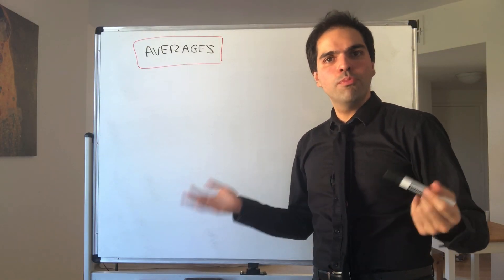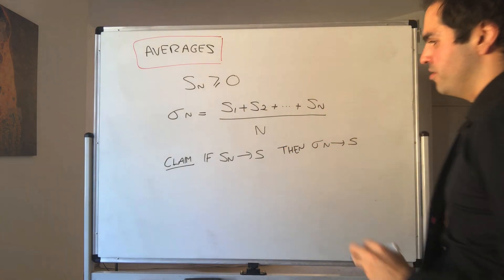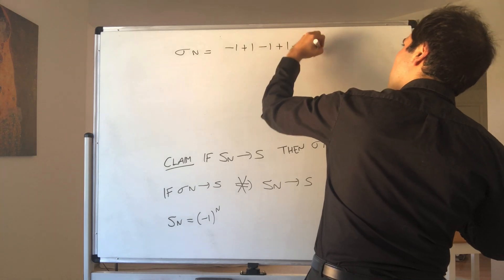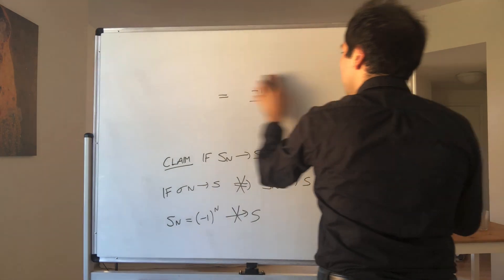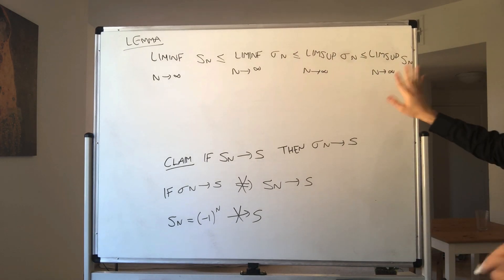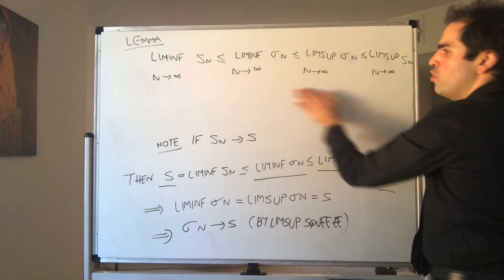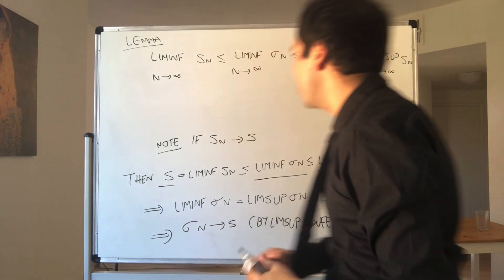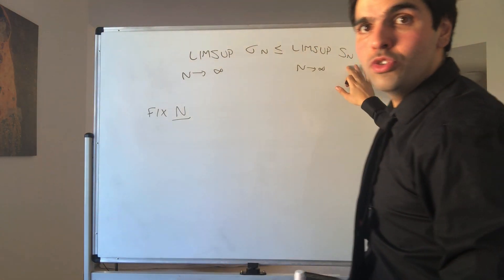Not your average YouTube video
Averages of sequences. In this video, I prove a very classical result about averages of sequences, namely that if a sequence sn converges to s, then its average also converges to s. This is important for instance for proving the weak law of large numbers in statistics, as well as in harmonic analysis. The proof uses the notion of the limsup of a sequence, and is an exercise at the end of section 12 in Ross' analysis textbook.